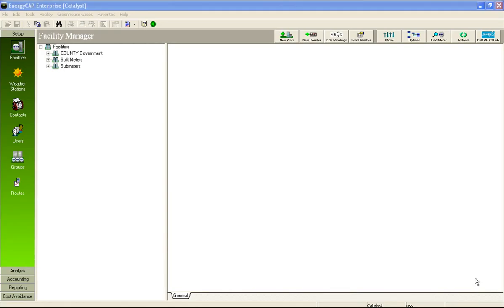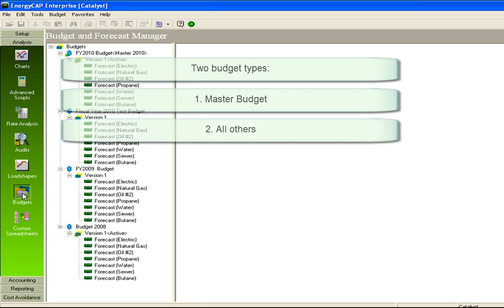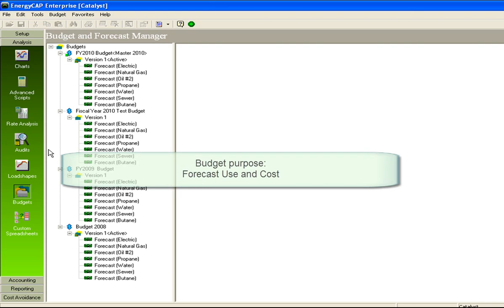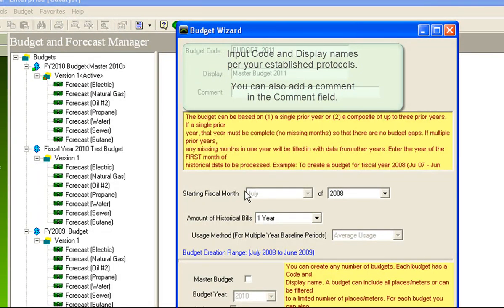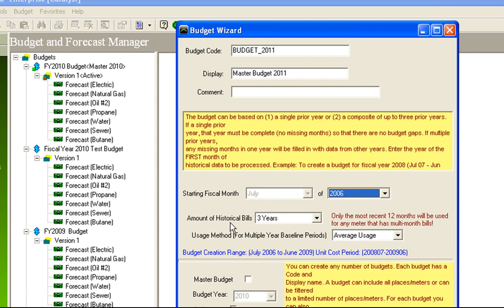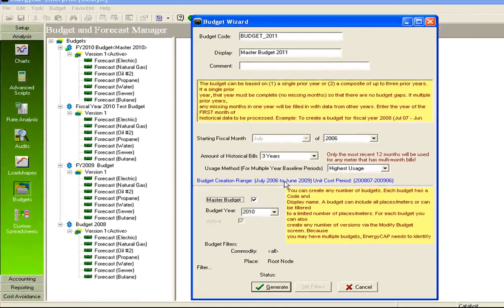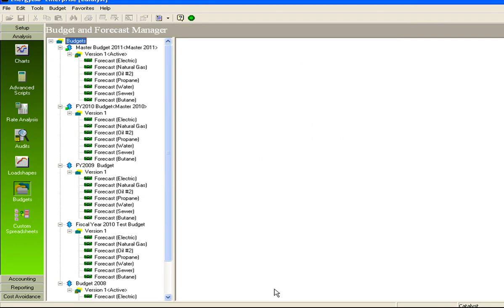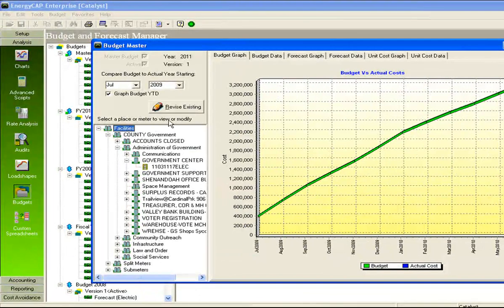Basic Budget Setup in EnergyCAP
An overview of the Budget Manager. Explains differences between master and non-master budgets, how to use budget versions, forecasts, and how to create a budget.